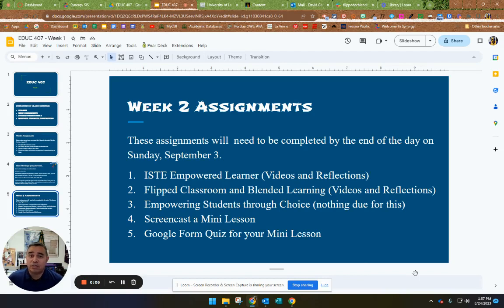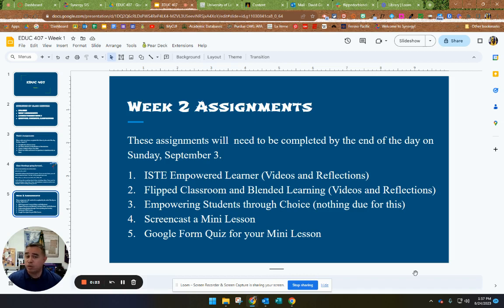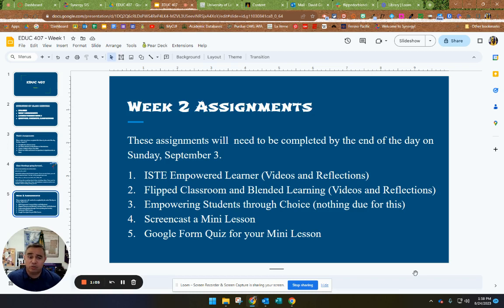EDUC 407 - Fall 2023 - Week 2 Assignments